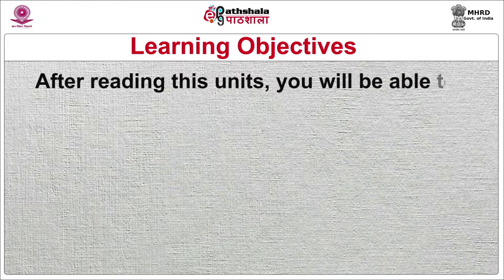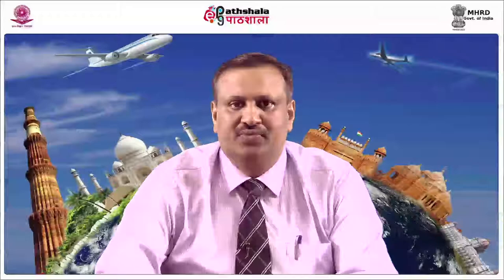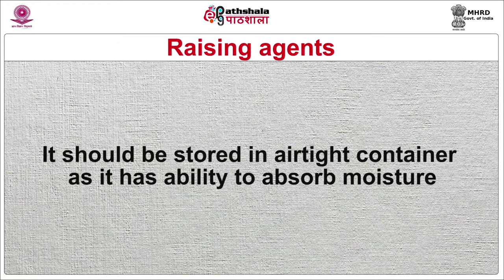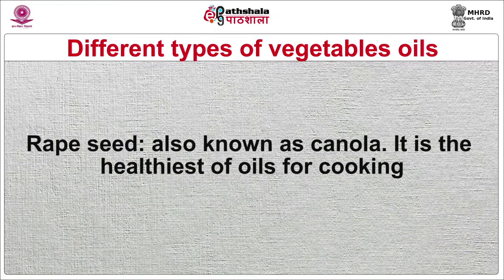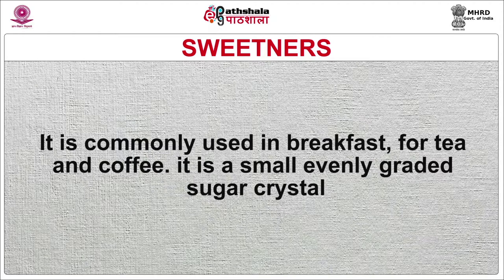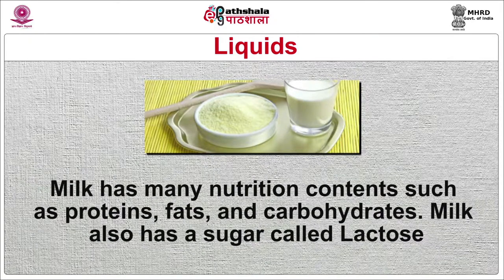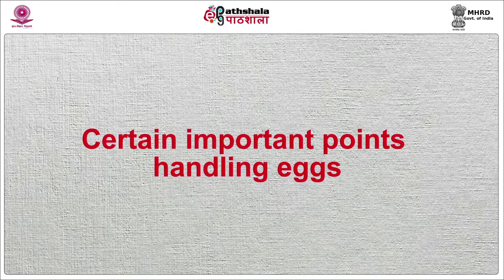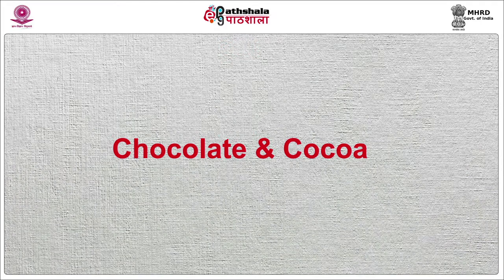Basic Commodities used in Bakery